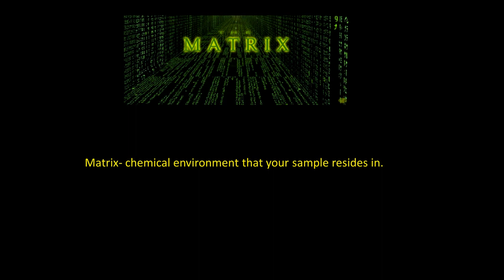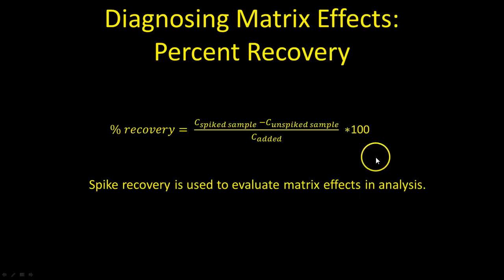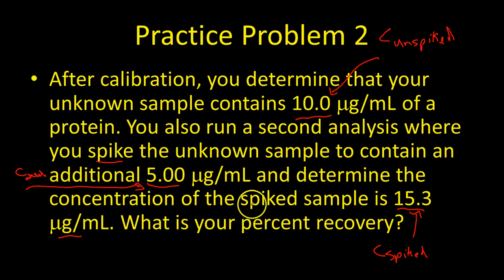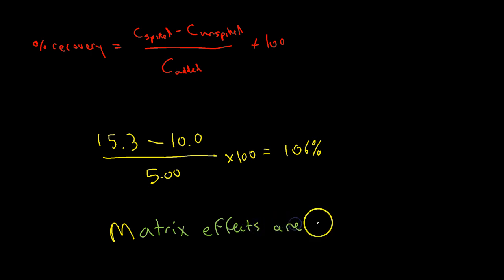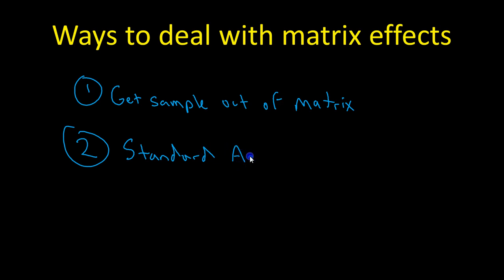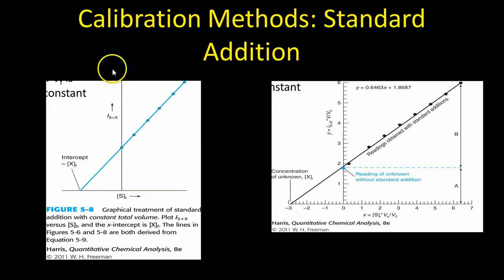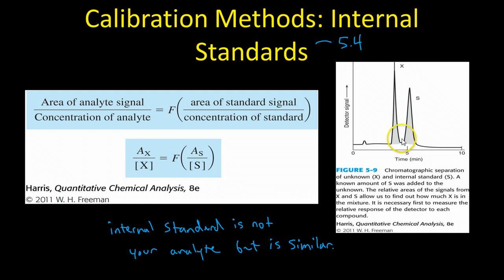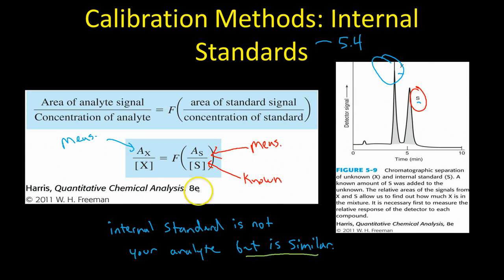Chapter 5 notes (5.1, 5.3, 5.4)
Here's a supplimental video covering some topics from Chapter 5 in the textbook. It's about matrix effects and the different methods for dealing with them.